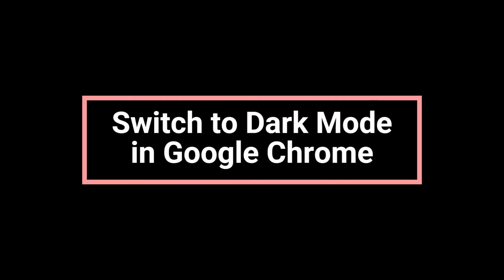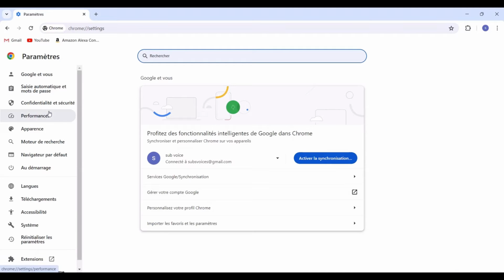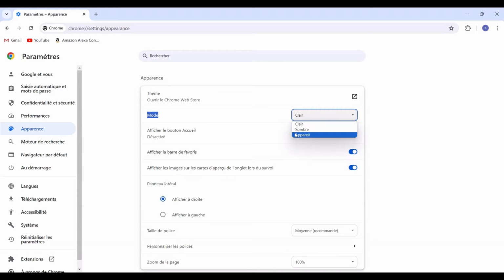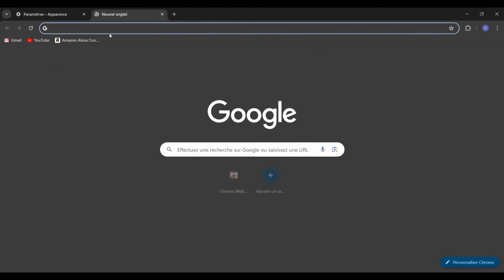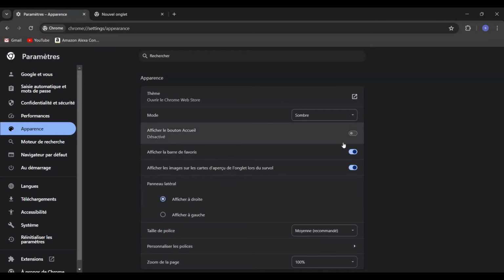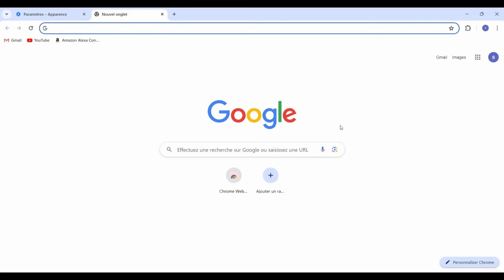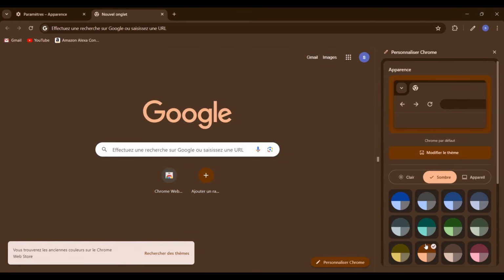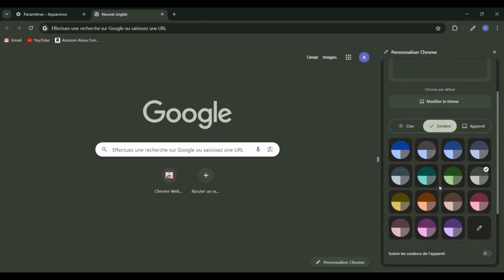Switch to Dark Mode in Google Chrome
the video show how to switch Google Chrome to dark mode or apply a different color theme.